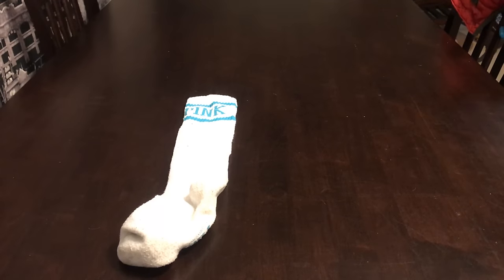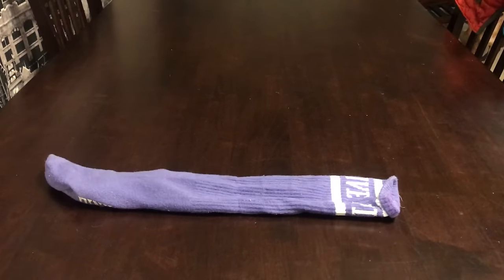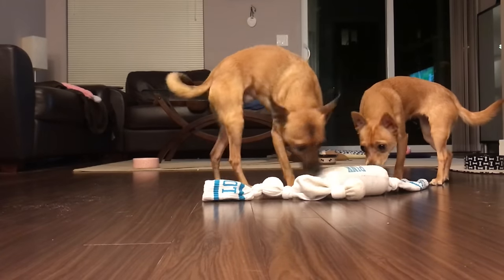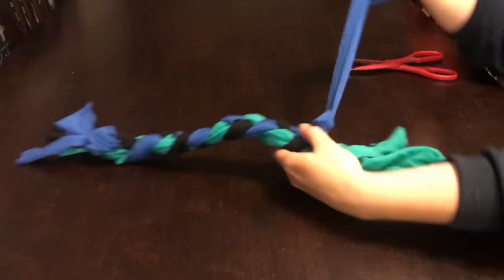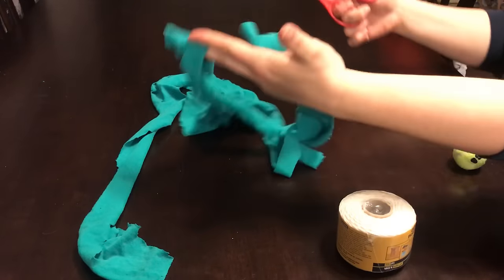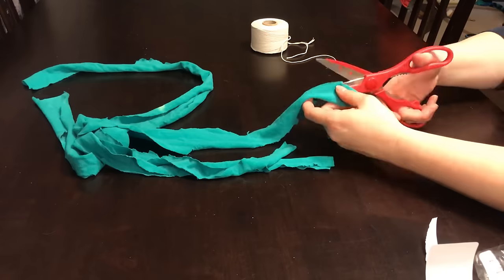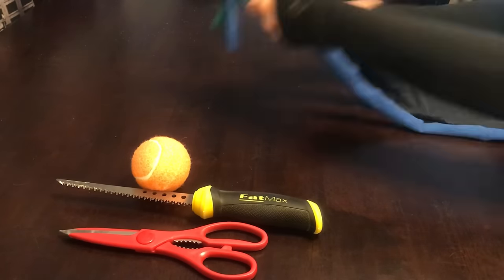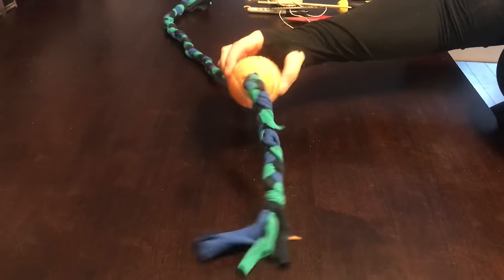5 Super Easy DIY Dog Toys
Wanted to answer a couple FAQ's for you guys:

1) no this is not going to teach your dog to chew on socks. dogs do not generalize very well, so giving them a toy made out of a sock isn't going to teach your dog that all socks are toys. however, if you have a dog that frequently steals/destroys socks, making them a toy out of a sock can help because then they have something that is theirs that they are allowed to have. to help with the sock stealing, first make sure that socks are kept as much out of your dog's reach as possible. then, if you notice them sniffing around the laundry or anywhere socks are commonly kept, call their name in a happy tone and encourage them to play with their sock toy. this is called "redirection" and it's how we teach dogs to "do this, not that."

2) i never said these toys were long lasting or indestructible. yeah, if you have a large breed dog that's a heavy chewer, these might not last very long. I have a german shepherd so... I get it! When he was younger I couldn't find anything that could survive longer than 10 minutes with him, which is how I started making toys. At least when he destroyed an upcycled toy, I didn't fret about wasting money since it was made out of things I was going to get rid of or wasn't using anyway.

3) PLEASE SUPERVISE YOUR DOG WHEN THEY HAVE A TOY!!! It's not the toy's fault if your dog swallows something, or even your dog's fault. They are a dog, they don't understand the concept of gastrointestinal blockages. They have the cognitive ability of about a 3-5 year old child. Would you leave a 3-5 year old child unattended with a bunch of legos or whatever kids play with these days? No. You'd watch them to make sure they didn't accidentally injure themselves. Same with your dog. You need to supervise them, especially if they are known to ingest things they chew on. If that's the case, stick with edible chews like bully sticks, himalayan chews, appropriate raw bones, etc. And still supervise them in that case too.

Make sure you let us know if you guys make any of these toys! I'd love to see your creation!